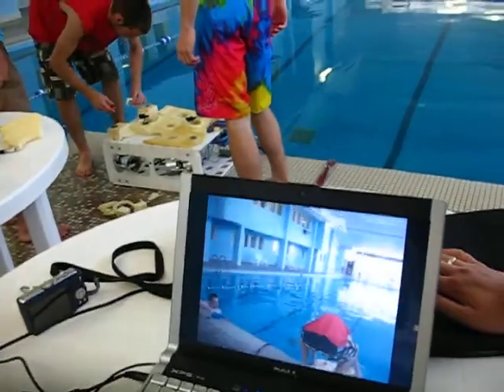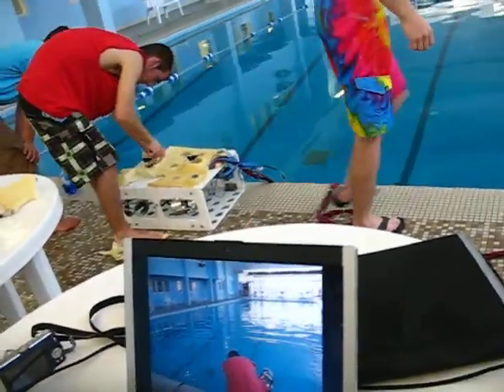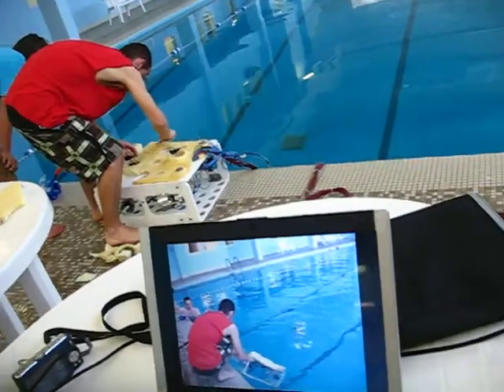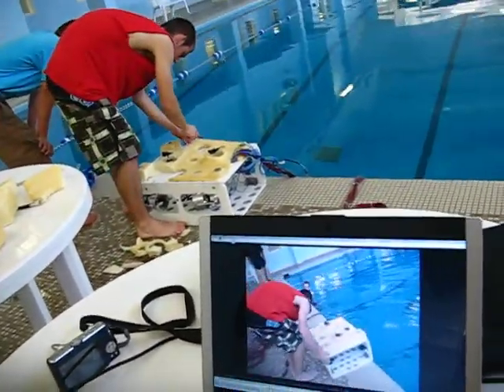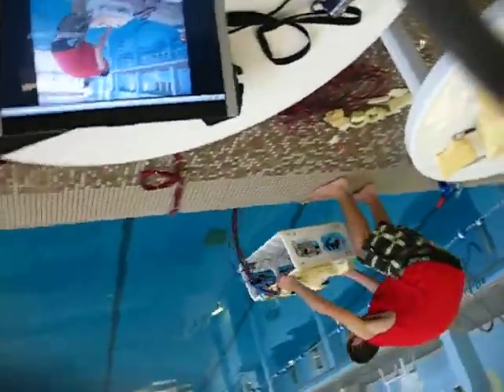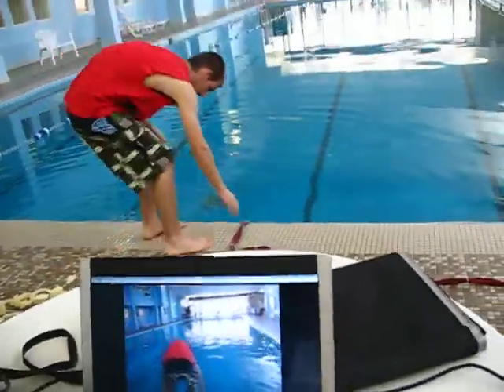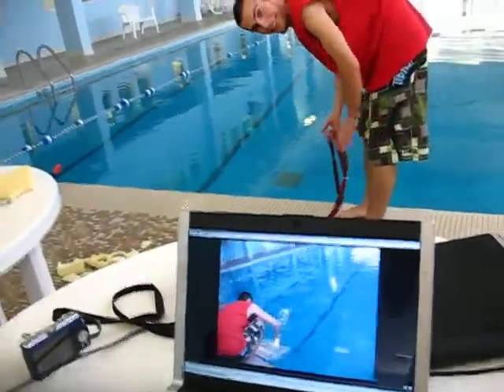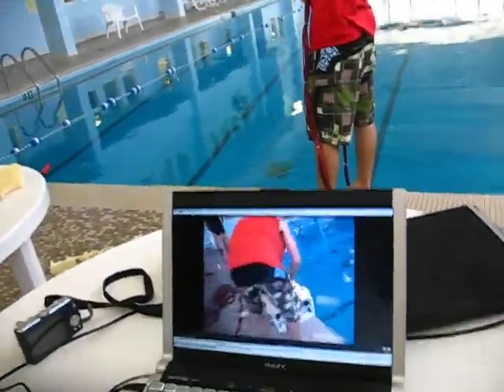Video of the video of testing the underwater ROV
Initial testing of our remote operated vehicle in a hotel swimming pool so that we can confirm that we have all of our controls(we left a few out so we had to add them later). This robot is going to compete in the Explorer class of the 2009 International MATE ROV Competition in Buzzards Bay, Massachusetts.